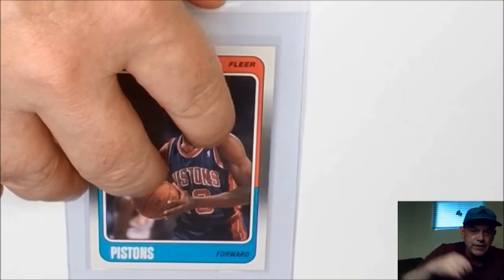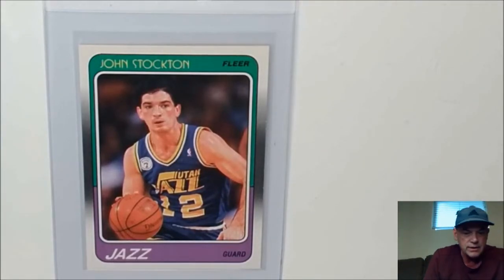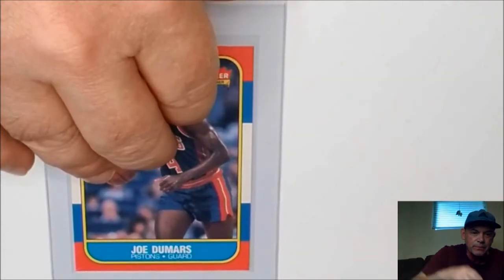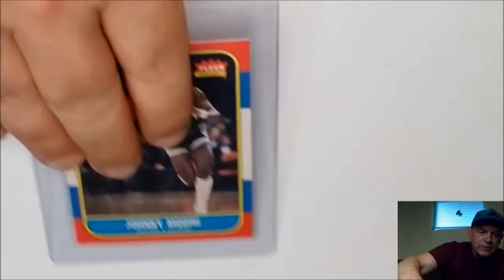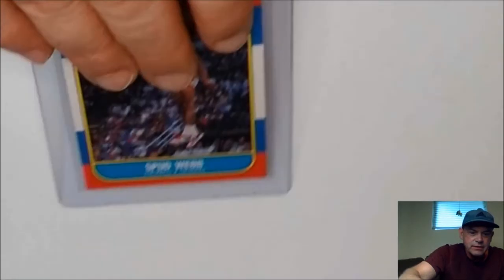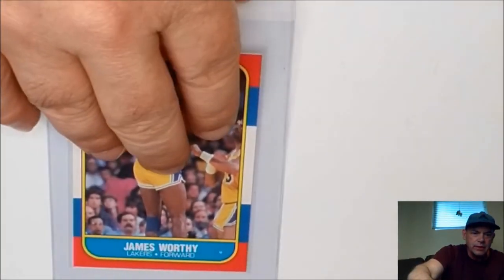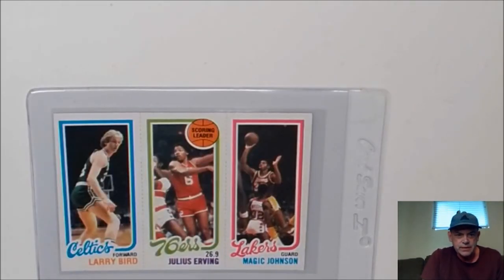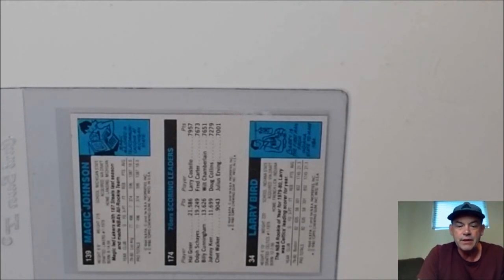Fleer Basketball PSA Submission 1986-87,1988-89 Rookies. 80-81 Topps Bird, Magic Rookie